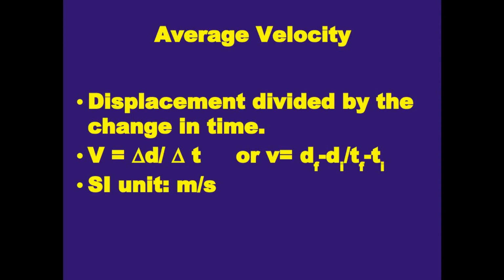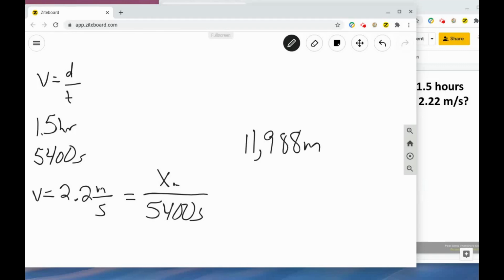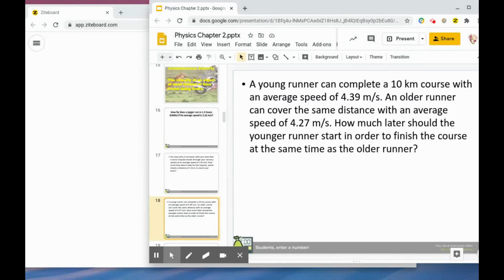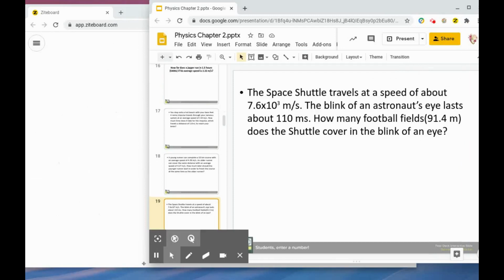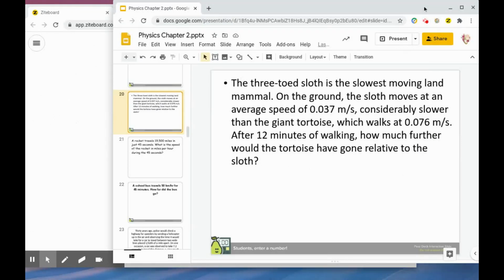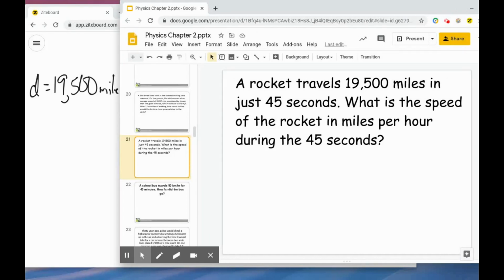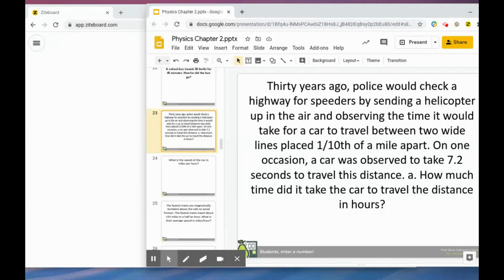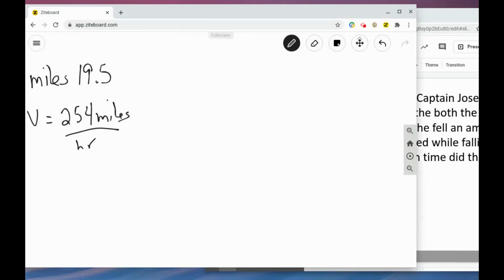Physics 2-2- Physics Lessons - High School Physics